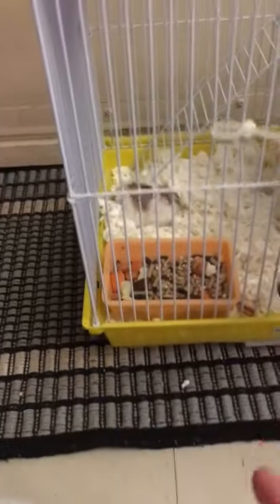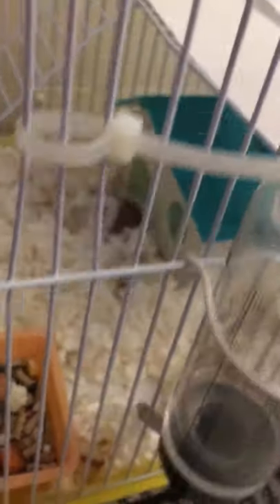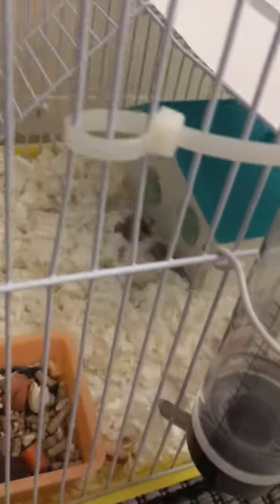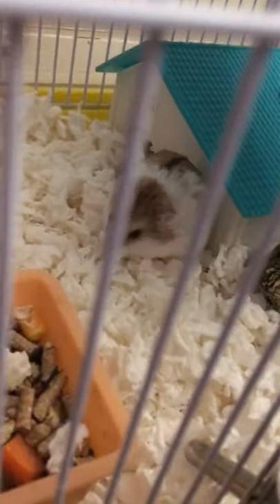I got a new hamster